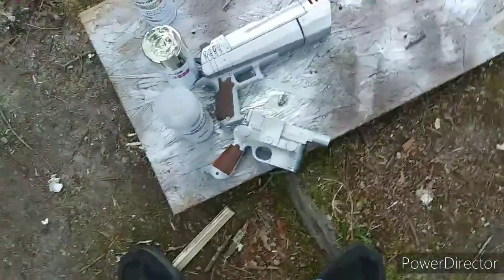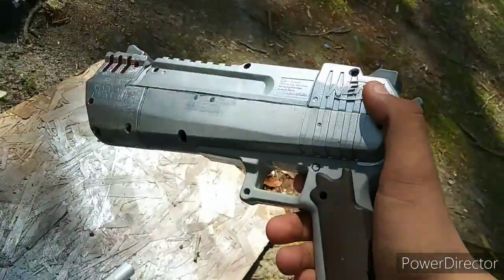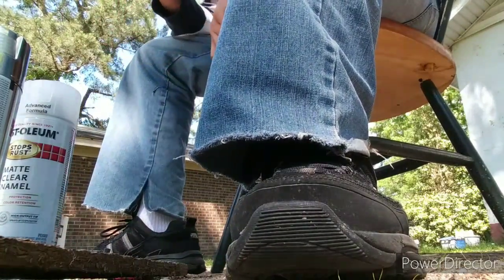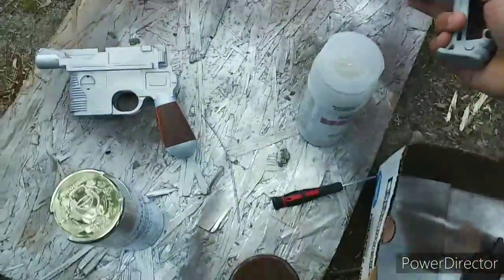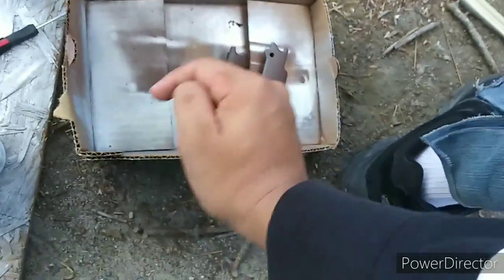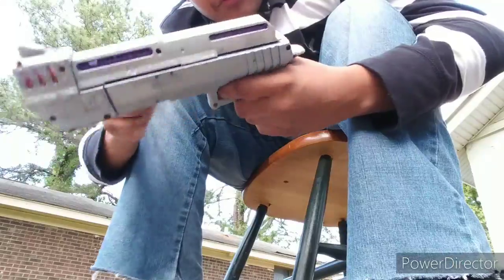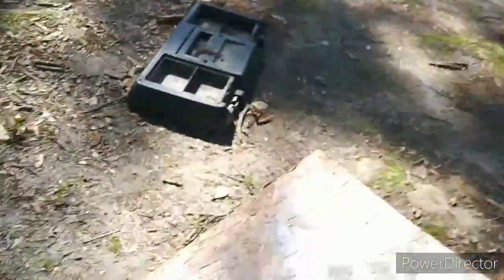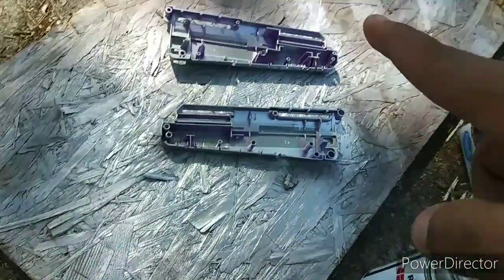Re-painting my Desert Eagle!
This is one of the longest paint videos i've done so far. The video with the Army Pistol is canceled because I was very exhausted from the first video. Adding the soundtracks and editing the video was enough for me today.

High Noon by Randall Breneman *remixed, extended* (Kyoryuger vsn as I call it)

Wekster - sellin